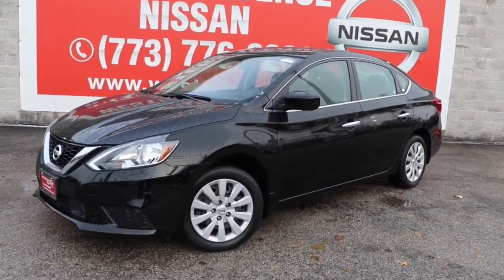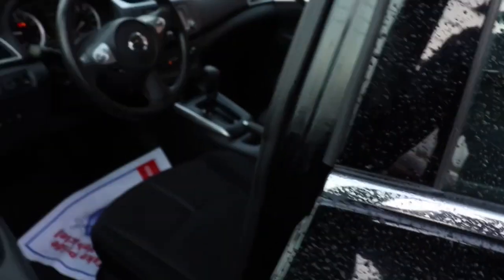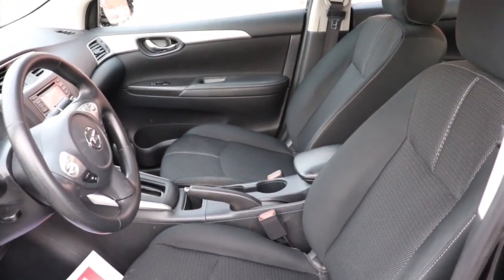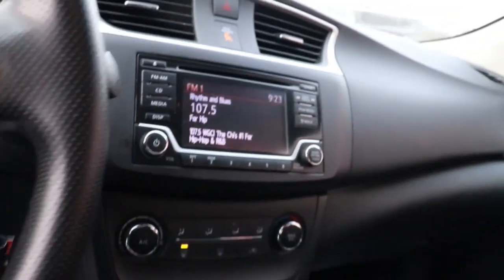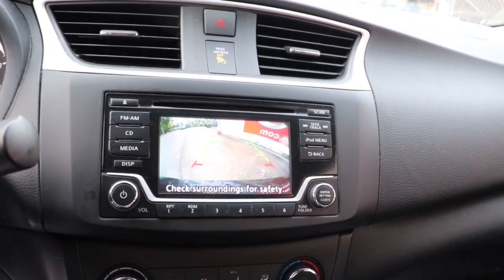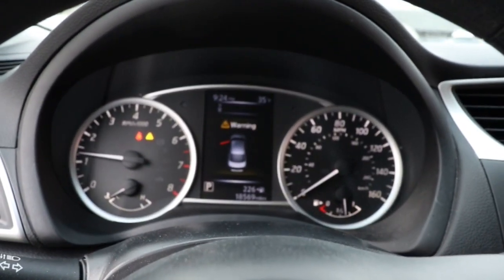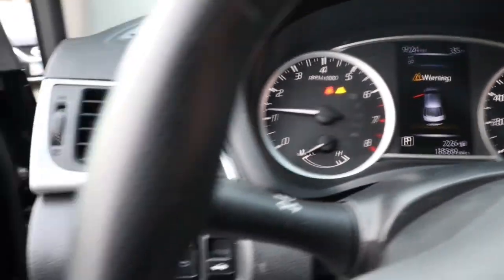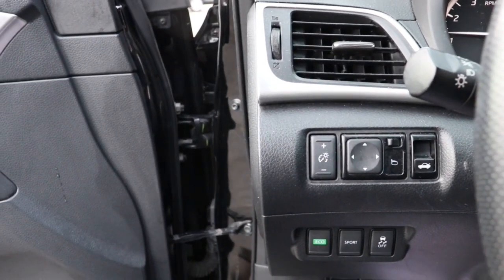2018 Nissan Sentra Chicago, Matteson, Oak Lawn, Orland Park, Countryside IL 210561A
2018 Nissan Sentra S - Stock#: 210561A - VIN#: 3N1AB7AP5JY338880

CARFAX One-Owner. Clean CARFAX. Odometer is 37935 miles below market average! CVT with Xtronic, Charcoal Cloth. Super Black 2018 Nissan Sentra S FWD CVT with Xtronic 1.8L 4-Cylinder DOHC 16VbrbrRecent Arrival! HUGE INVENTORY REDUCTION SALE GOING ON NOW!! NO CREDIT, LOW CREDIT NO PROBLEM . WE HAVE THE TEAM TO HELP YOU GET INTO A GREAT DEPENDABLE RIDE.